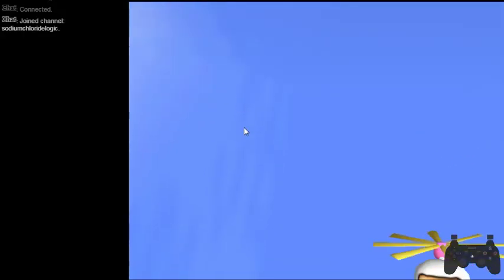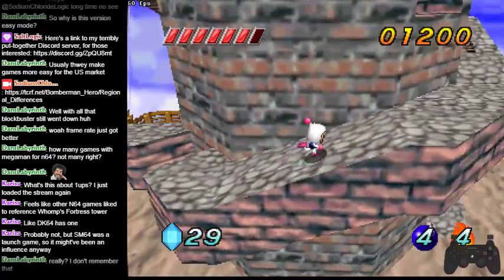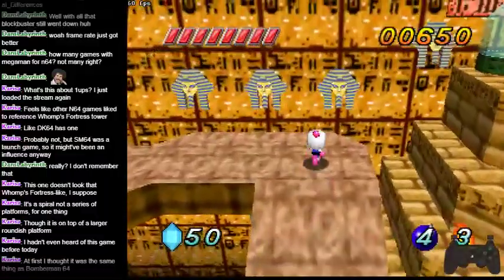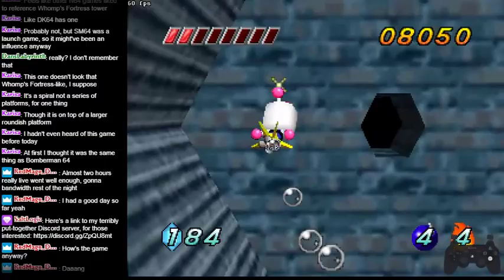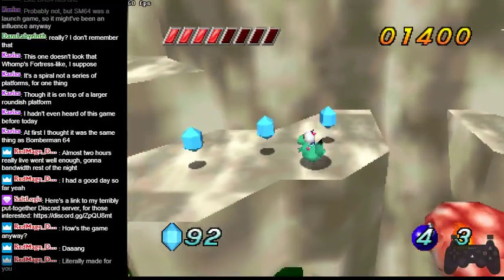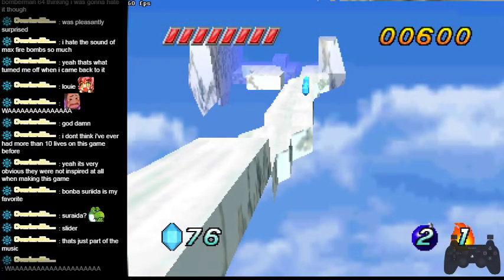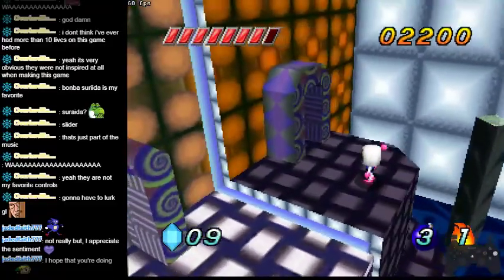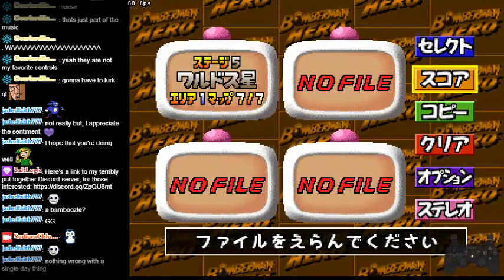[YesMic] Bomberman Hero - Easy Mode (a.k.a. Japanese Version) (Part 2)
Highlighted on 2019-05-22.